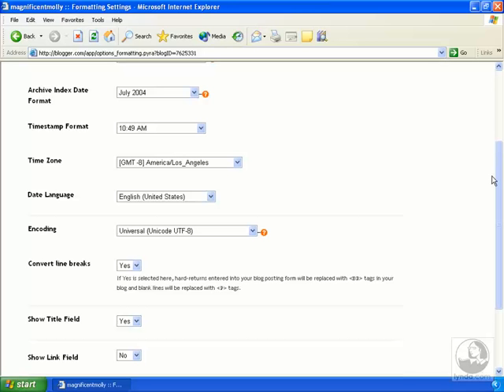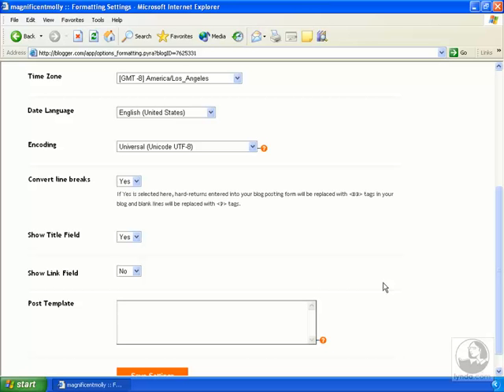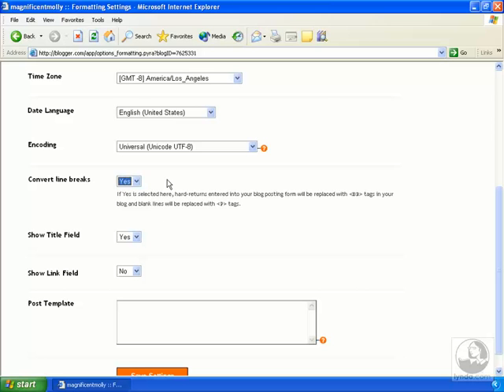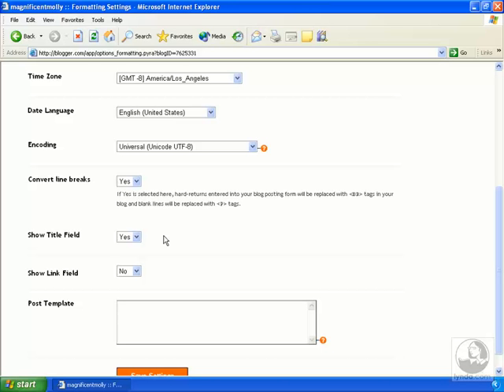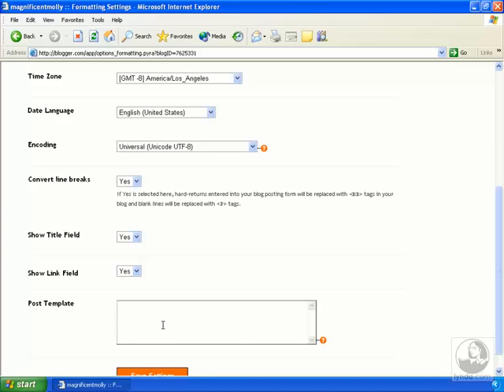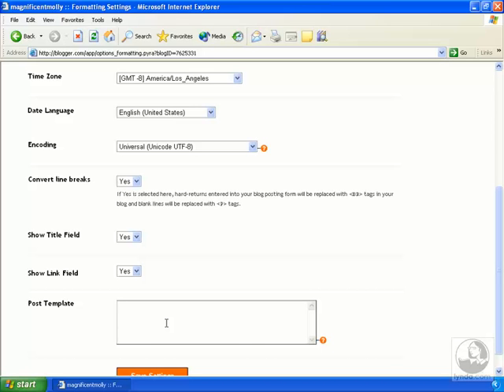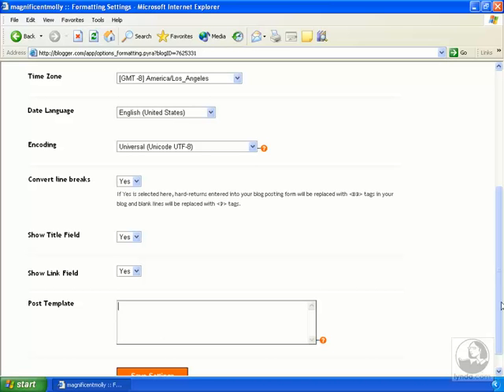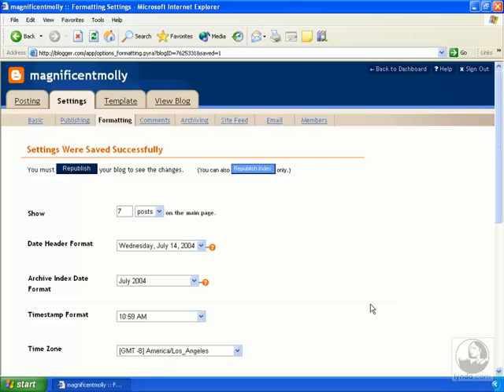Blogger Essential Training -04-03- Line breaks fields and the post template